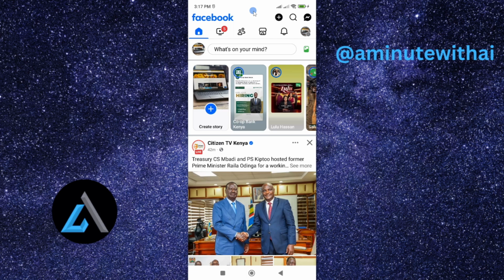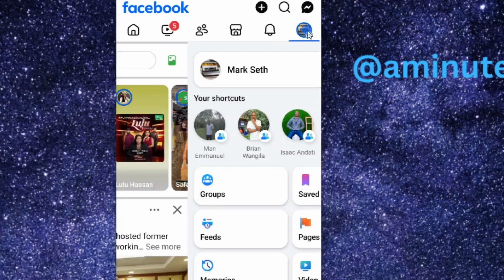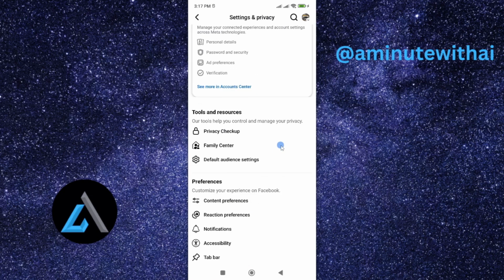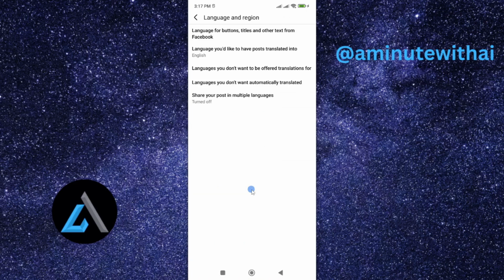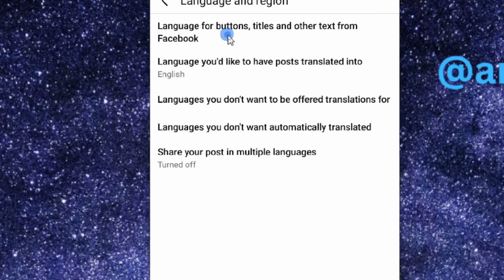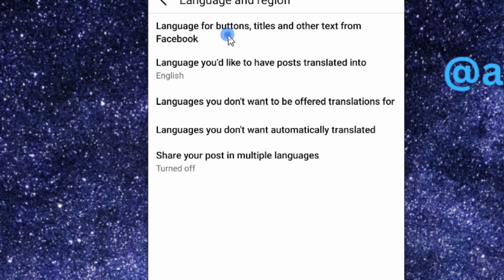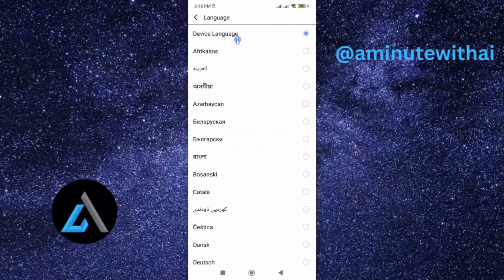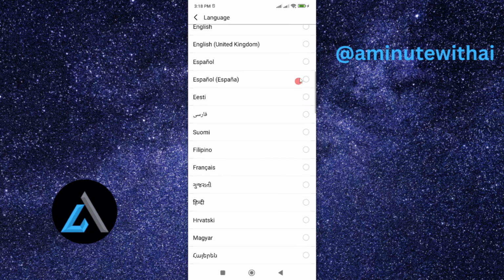How To Change Facebook Language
Want to make sure you have the latest features on Instagram? In this quick tutorial, I’ll show you how to update the Instagram app to the latest version on both Android and iPhone.

📲 Step-by-step guide for Android & iOS
🆕 Get the newest features and bug fixes
⚙️ Keep your app running smoothly and securely